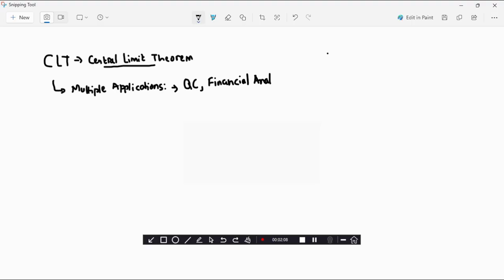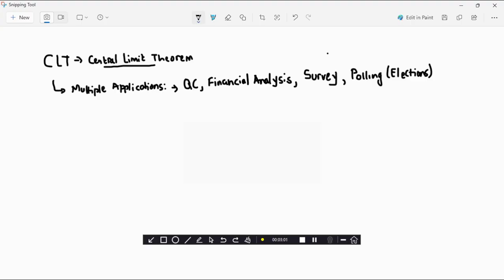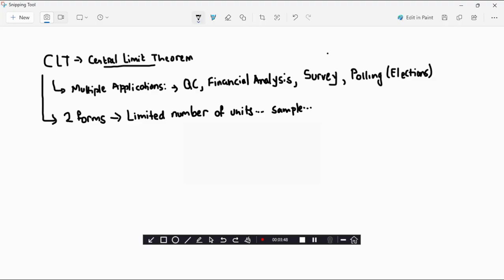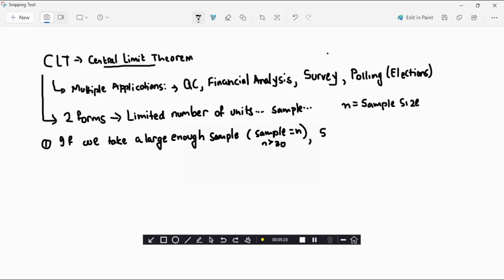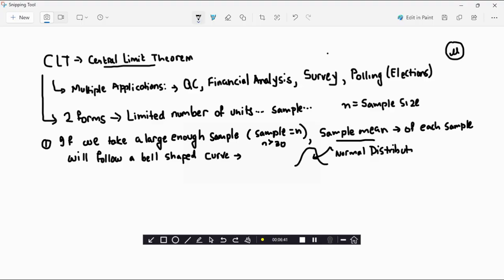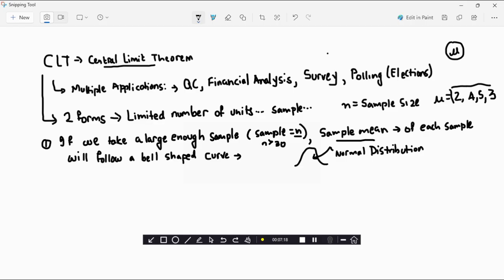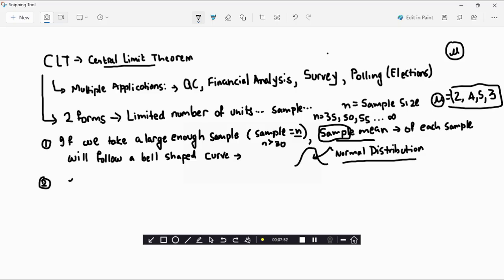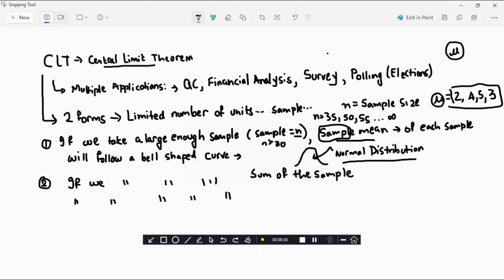Statistics: Central Limit Theorem